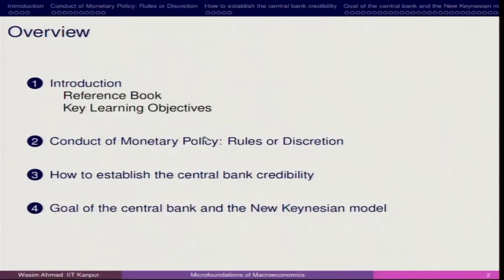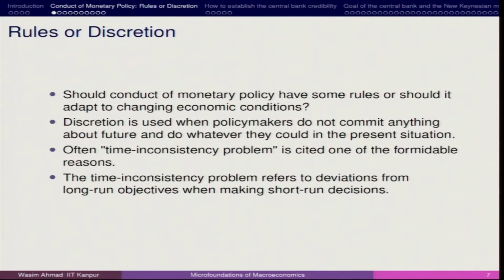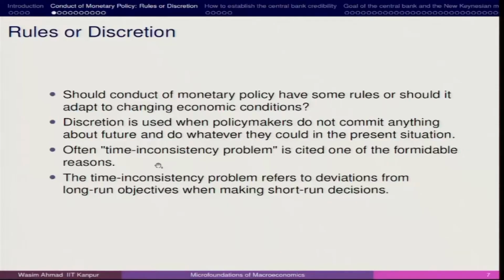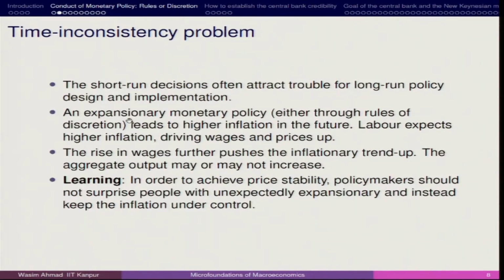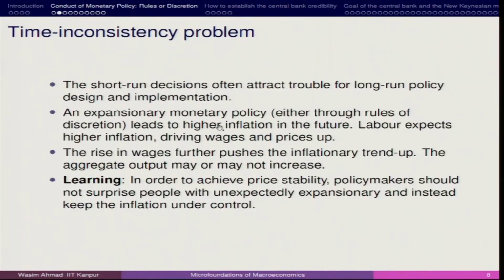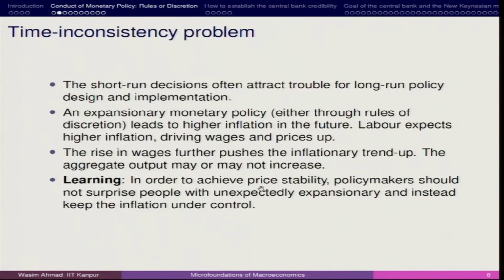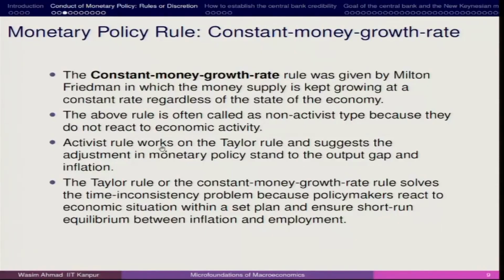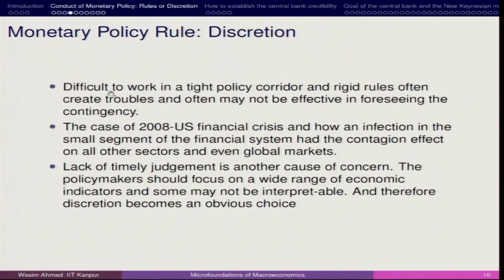Lecture 31: Monetary Policy I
Subject : Economic
Course Name : Microfoundations of Macroeconomics